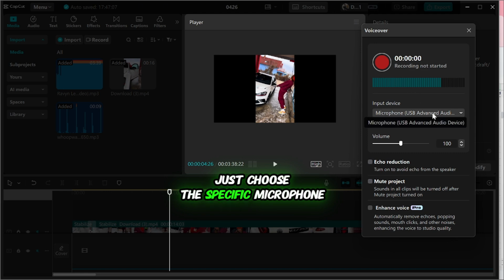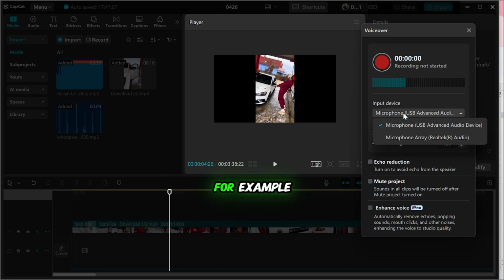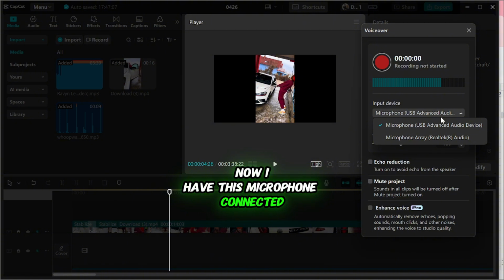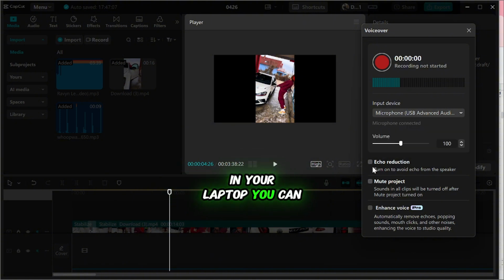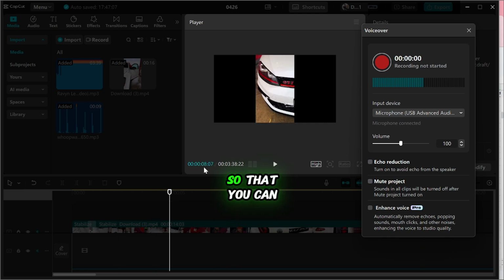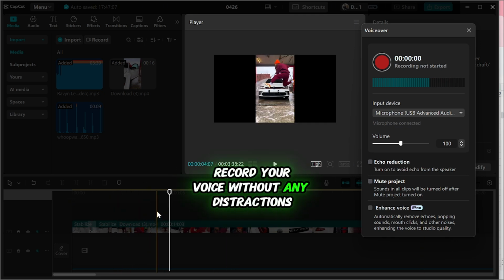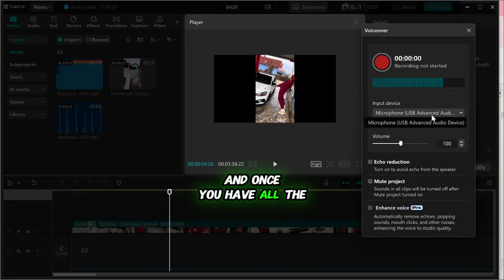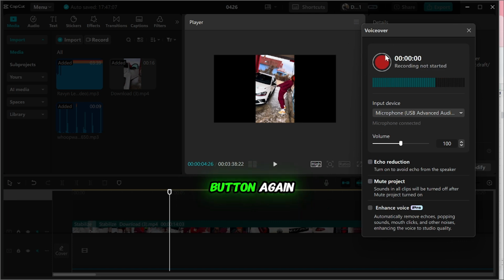How To Record Audio In Capcut In 2025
In this video tutorial, I'm going to show you how you can record audio in Capcut in 2025.